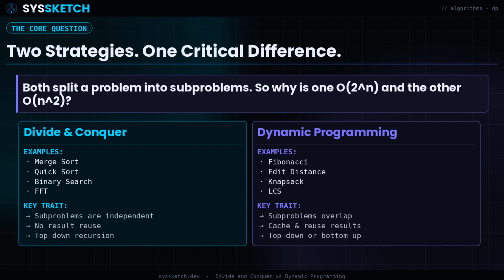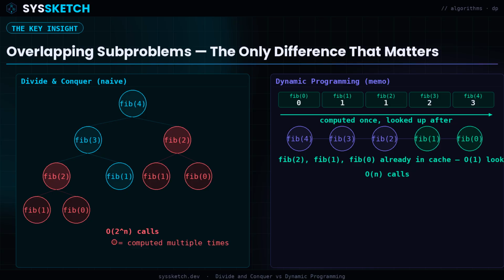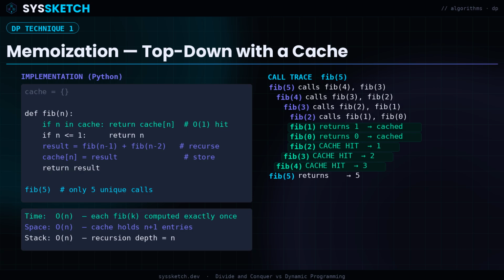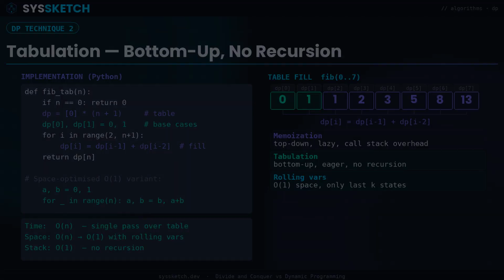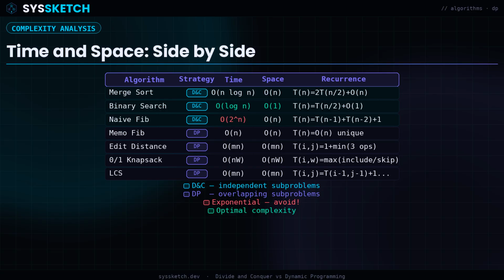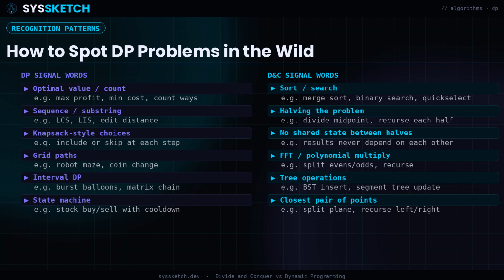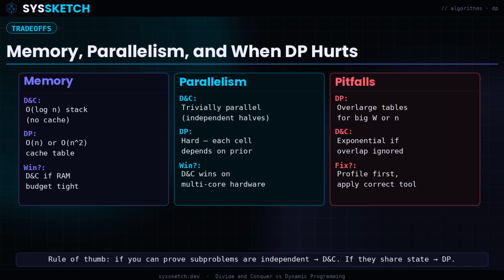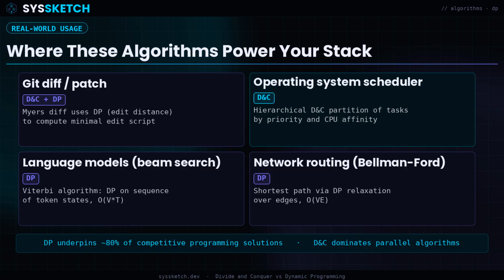Divide and Conquer vs Dynamic Programming (The One Difference That Matters)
Two algorithms can look almost identical on a whiteboard — but one runs in O(n log n) while the other explodes to O(2ⁿ). The difference is one word: overlap.

In this video:

• Why Divide and Conquer and Dynamic Programming solve problems differently
• What overlapping subproblems actually mean
• Why naive Fibonacci becomes exponentially expensive
• How memoization eliminates repeated work
• How tabulation builds solutions from the bottom up
• The role of optimal substructure in Dynamic Programming
• When Divide and Conquer is the better choice
• Runtime and memory tradeoffs between both approaches
• Common problem patterns that signal DP vs D&C
• Real-world examples from scheduling, diff algorithms, routing, and more

No memorization. No interview tricks. Just the core idea that separates one of the most important algorithmic paradigms from another.